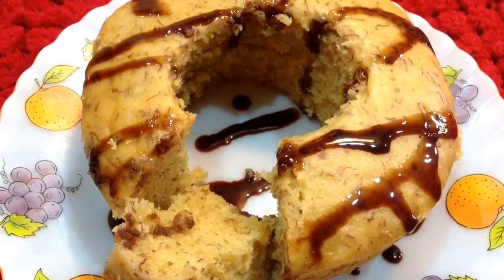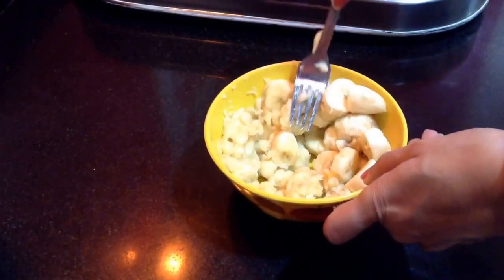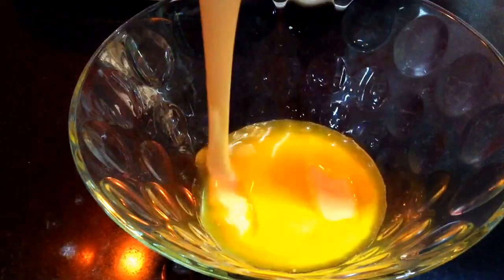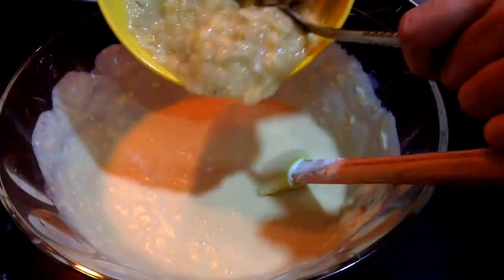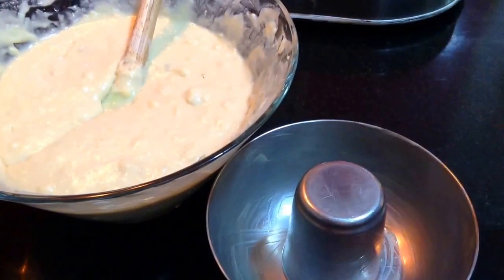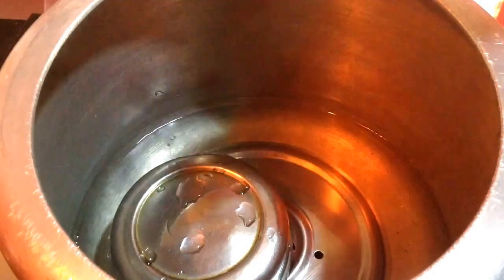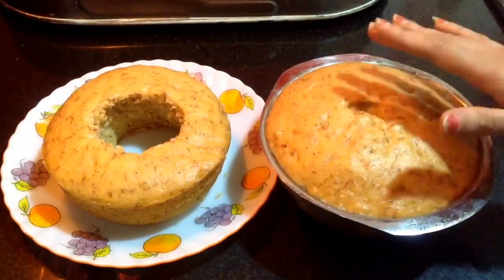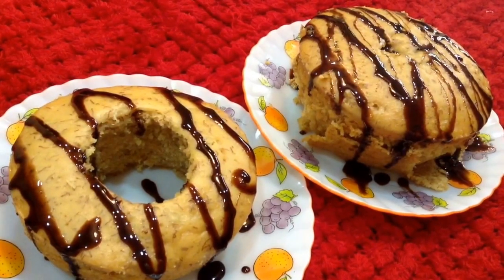Eggless Banana cake recipe - cake in a pressure cooker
Ingredients:
4 medium fully ripe bananas
400 gms plain flour
1 tbsp baking powder
1/2 tbsp baking soda
1 tsp vanilla essence
1/2 bowl / 200 gms curd
400 gms condensed milk
1/4 tsp salt Shahi Tukda recipe: